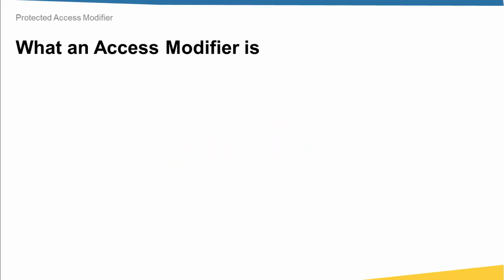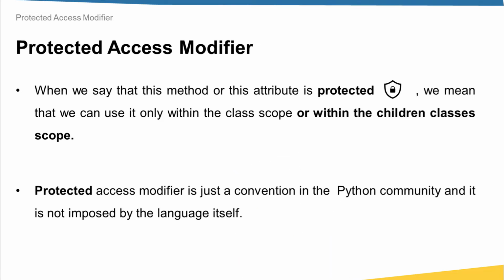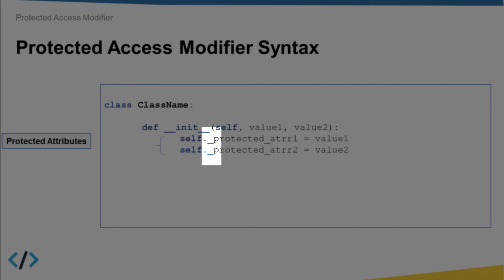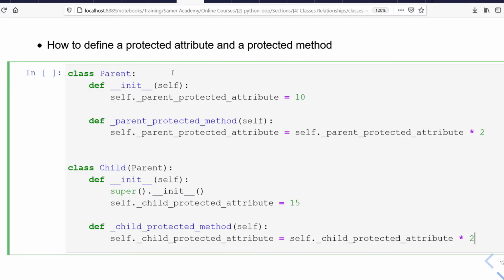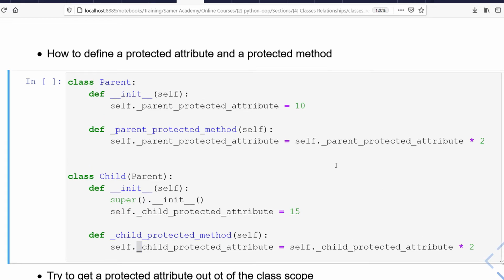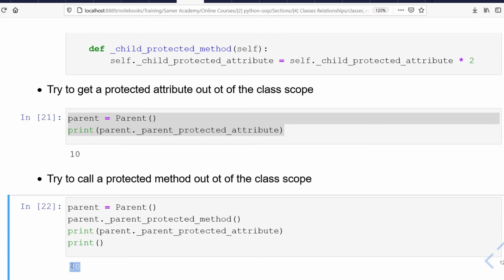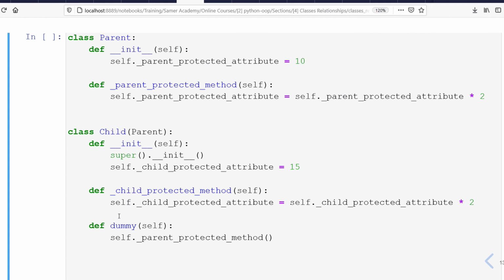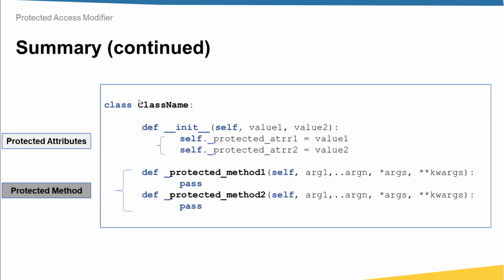Protected Access Modifier in Python OOP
You are welcome to this lecture “Protected Access Modifier in Python OOP”, the lecture outlines are:

    1 What An Access Modifier Is
    2 Protected Access Modifier
    3 Protected Access Modifier Syntax